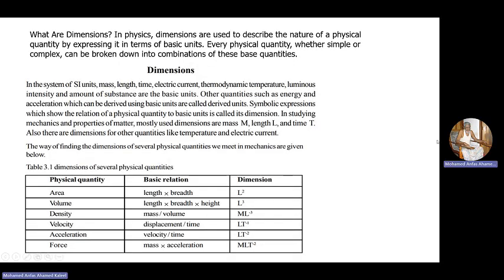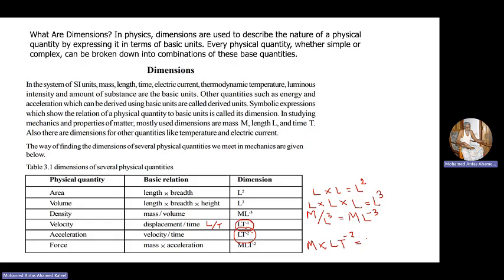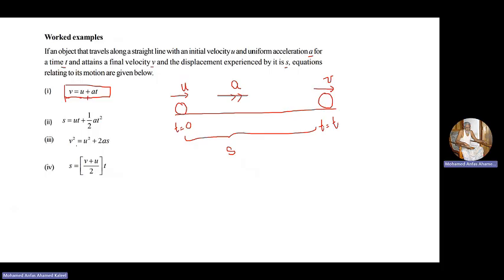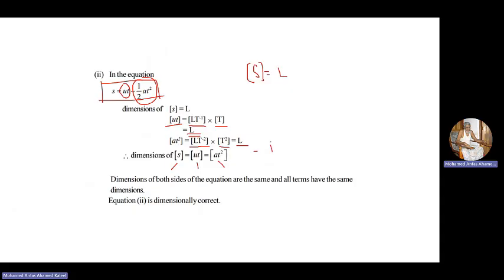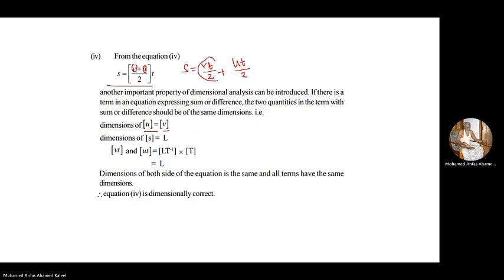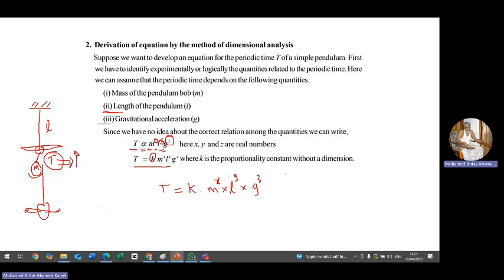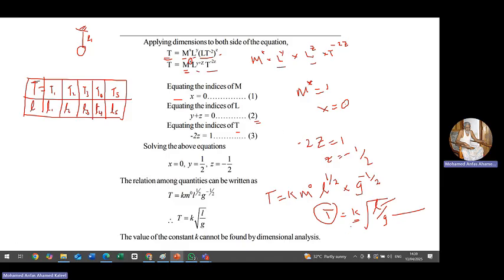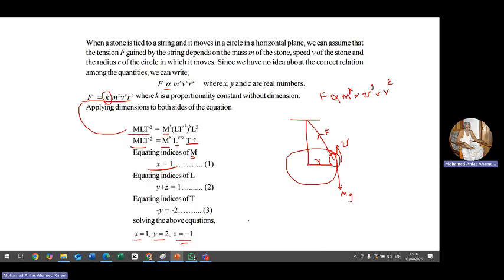G.C.E ADVANCE LEVEL PHYSICS [Unit 1] Dimensions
📏 Dimensions in Physics | A/L Physics Made Simple

Welcome to our A/L Physics series! In this lesson, we cover one of the most essential foundational topics: Dimensions in Physics.

Dimensional formulae of physical quantities

How to use dimensional analysis to verify equations

Real applications of dimensions in problem-solving

Quick tricks and tips for exam success

This video is designed to strengthen your understanding and help you tackle A/L Physics questions with confidence. Ideal for theory revision and mastering dimensional analysis.